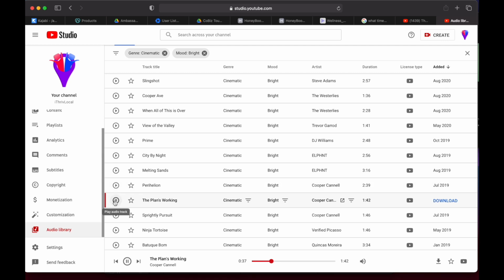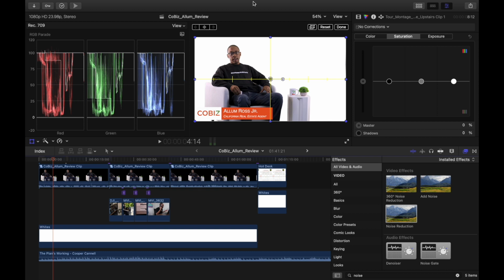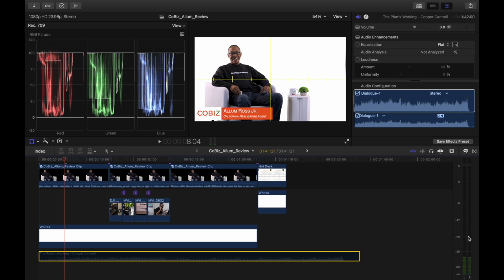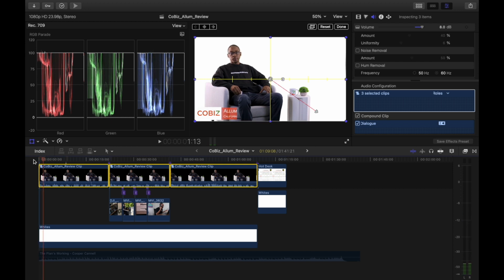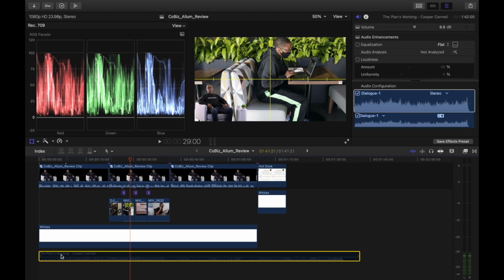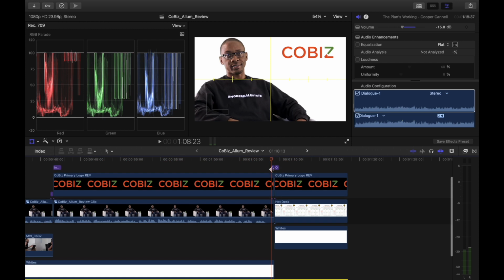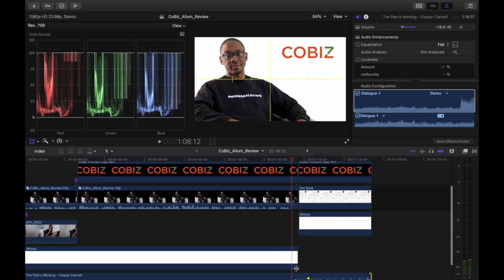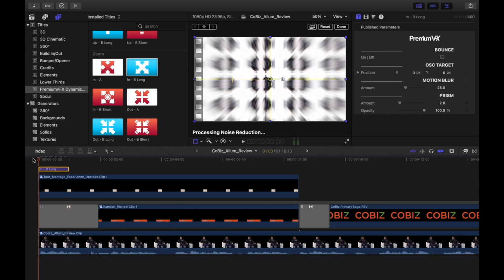Like a Pro - 12 - Adding Music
Will Chapman from iThriveLocal provides creatives with direction on adding music using our software like Adobe Premiere and Final Cut Pro.

Non-members can book the Multi-Purpose Room at CoBiz Richmond via this